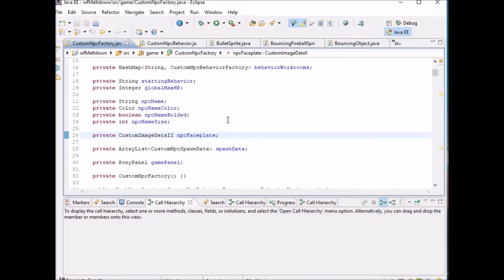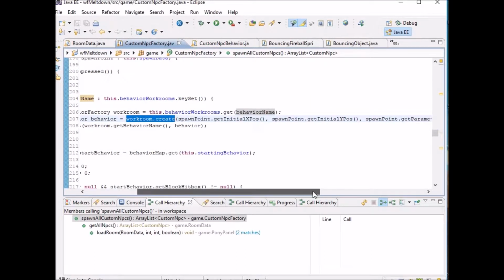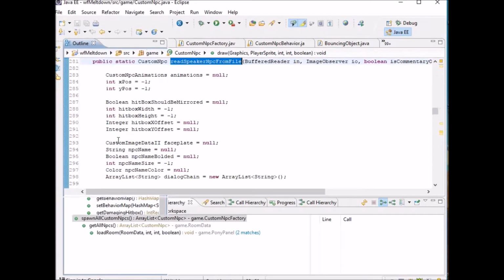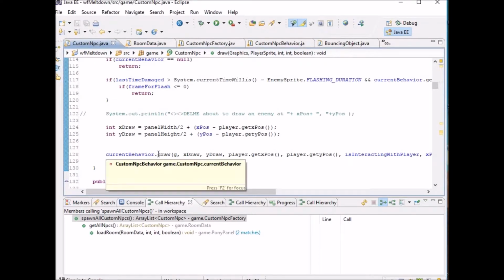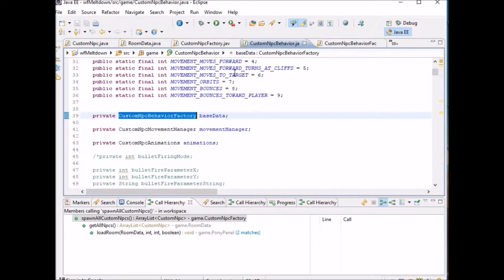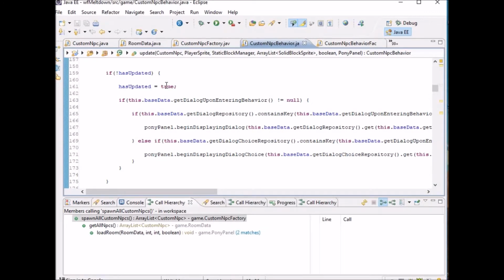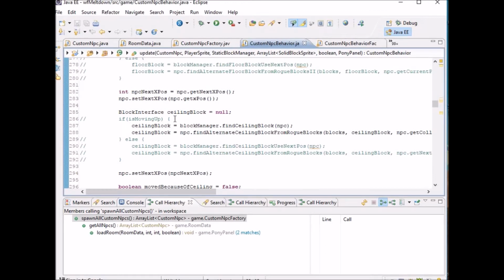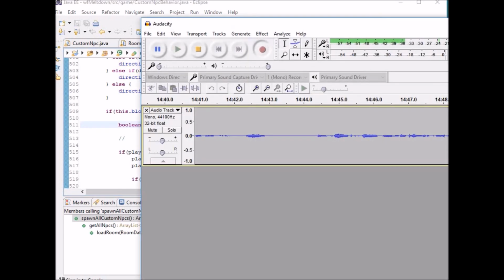WFM Code Display Part 9: CustomNPC update first half